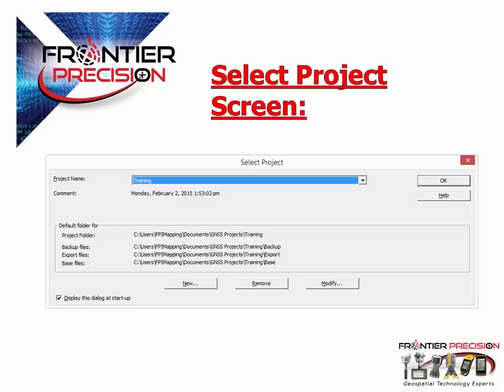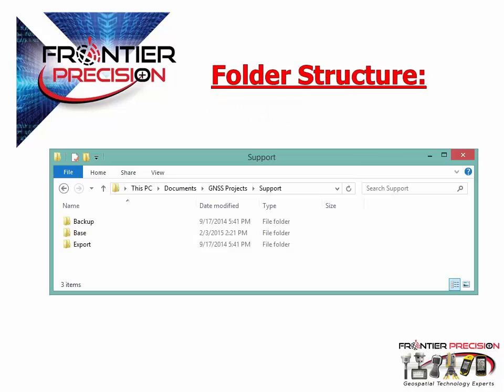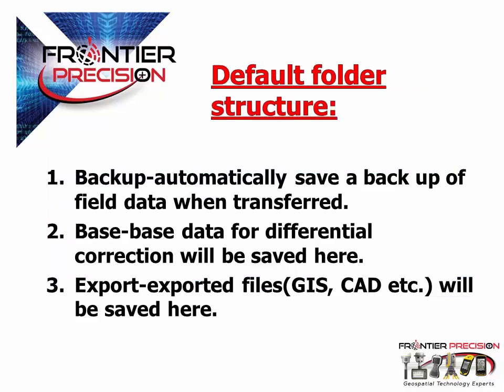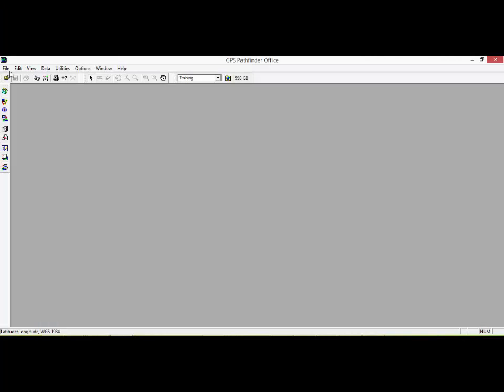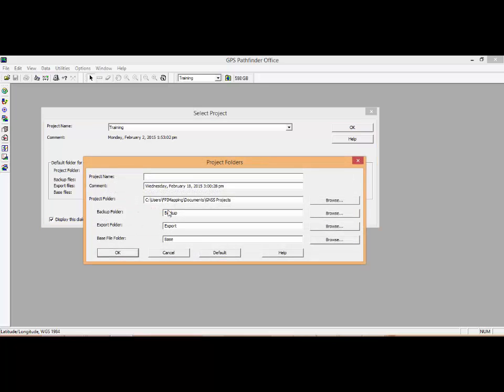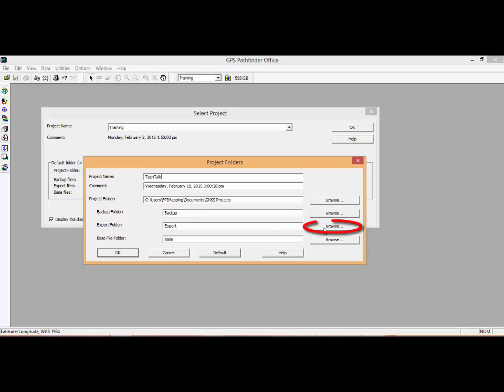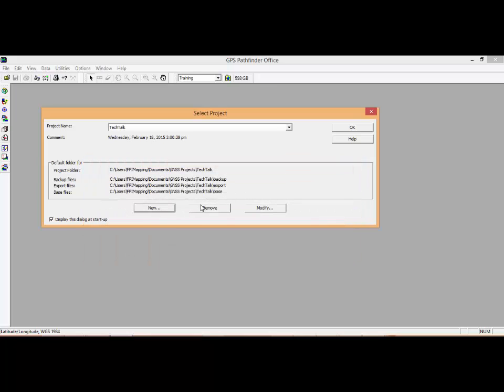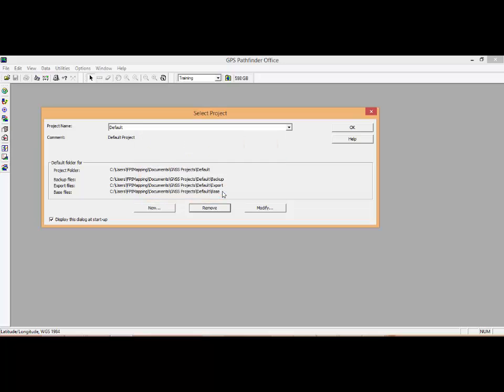Creating a new project in Pathfinder Office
How to create a new project in Pathfinder Office